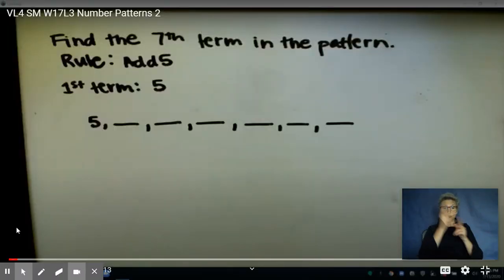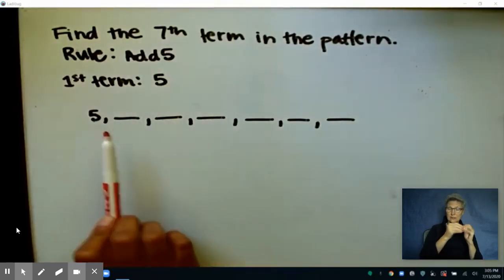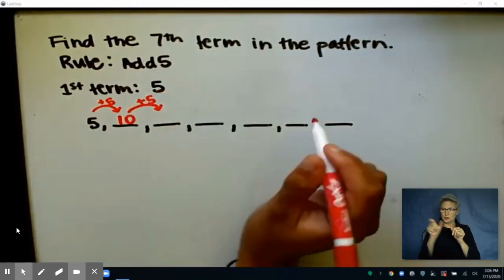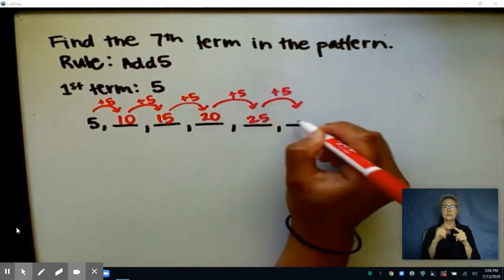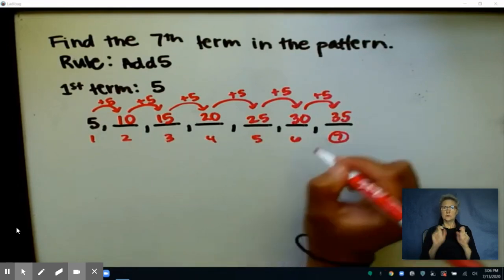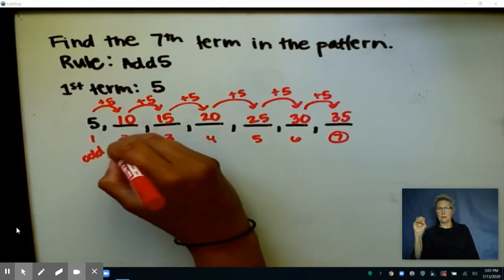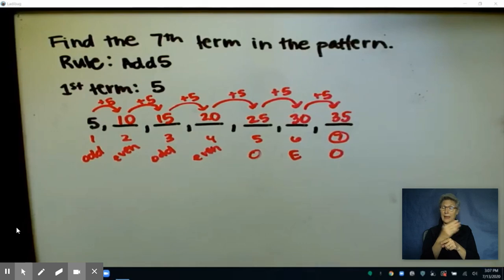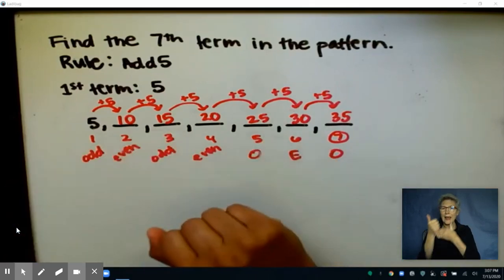VL4 SM W15L5-ASL